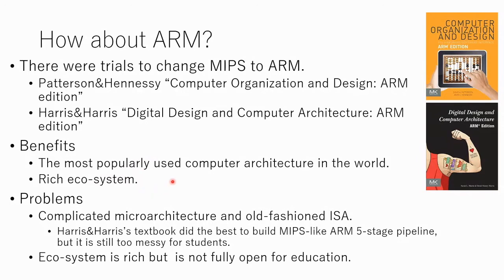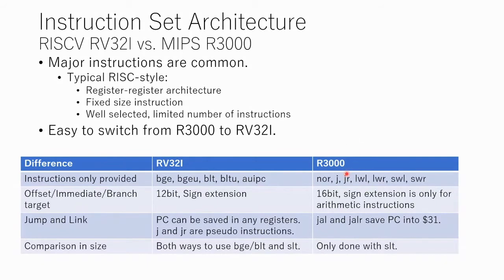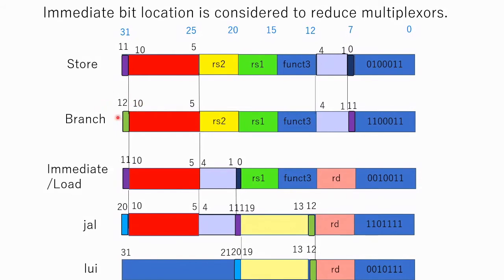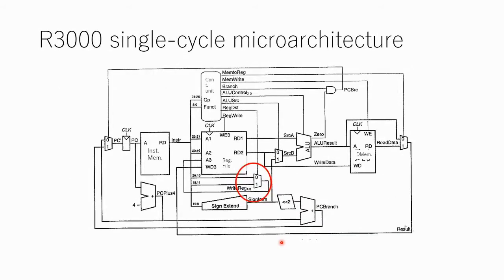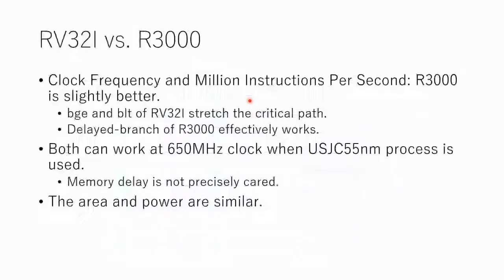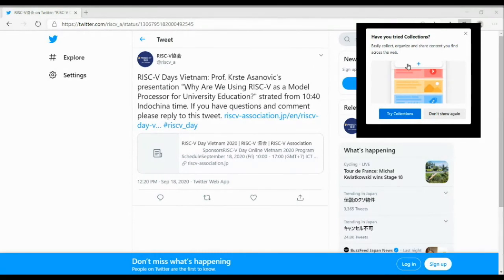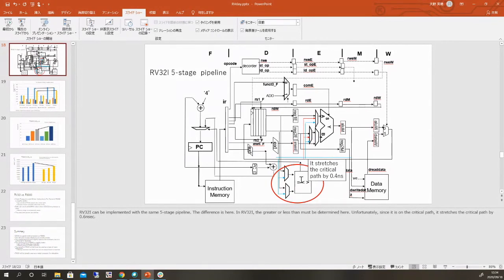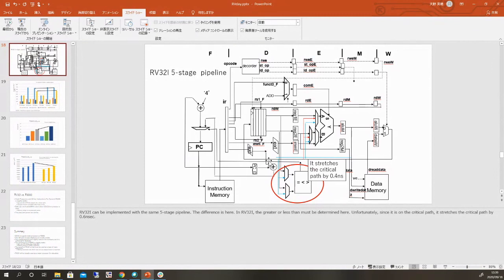RISC-V Vietnam 2020: 1010 Why Are We Using RISC-V as a Model Processor for University Education?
Keio University Faculty of Science and Technology Department of Information Engineering: Keio University Amano Lab researches new computer architecture in Post-Moore Age. As semiconductor scalings are stopping, it’s time to create new computers with special purpose, reduced power, and dynamic structure. His team is not only conducting simulation but also creating actual LSI chip and board, system construction and verification.

Prof. Hideharu Amano received his Ph.D. in 1986 from Keio University. He was a visiting assistant professor at Stanford University from 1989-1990. Now, he is a professor at the Department of Information and Computer Science, Keio University. Hideharu Amano started research on computer architecture under the professor Hideo Aiso, Department of Electrical Engineering, and shared memory, cache, switch chip, multiprocessor, reconfigurable system, massively parallel system, router chip, multi-context device, power saving Reconfigurable accelerator, ultra-low power processor, consistent architecture research. It is known for its approach to developing and evaluating real systems to demonstrate ideas. In addition to translating Hennessy Patterson’s “quantitative approach”, he has held numerous academic committee positions and positions.